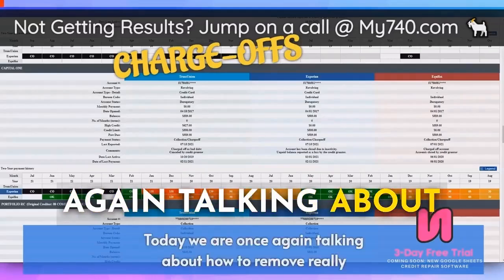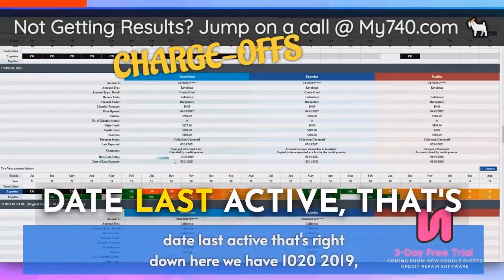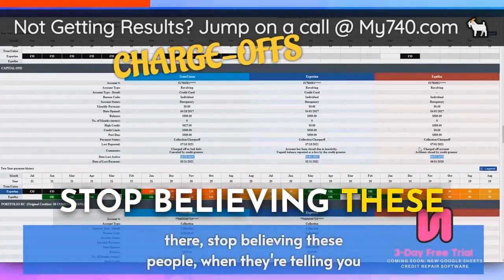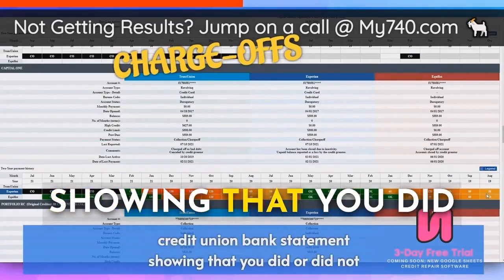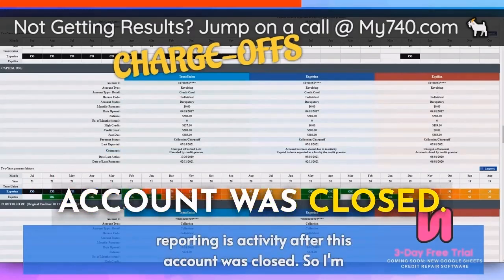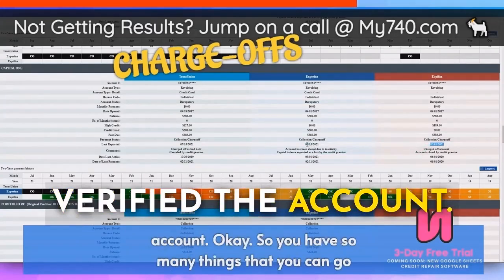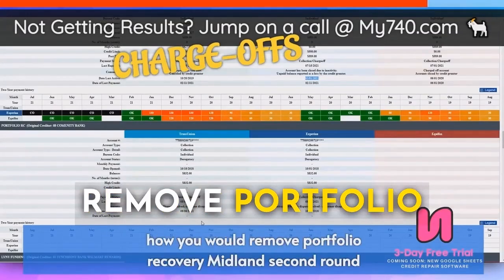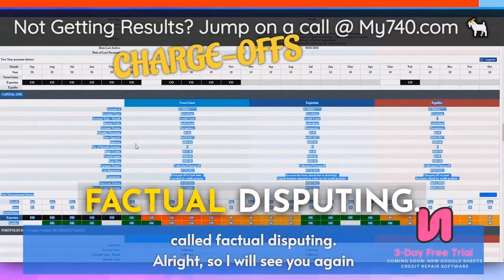EASIEST Method to Remove Charge-offs From a Credit Report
PROVEN Strategy to Remove a Charge off From a Credit Report !

 00:00 Introduction to Removing Difficult Accounts
00:21 Understanding Factual Basis Disputing
00:41 Analyzing Date Last Active
01:20 Disputing Payment History
01:55 Handling Verification and Violations
03:15 Strategies for Removing Charge Offs
04:06 Conclusion and How to Get Help